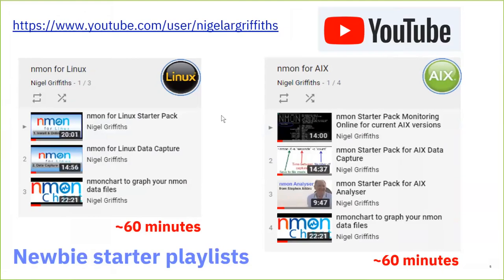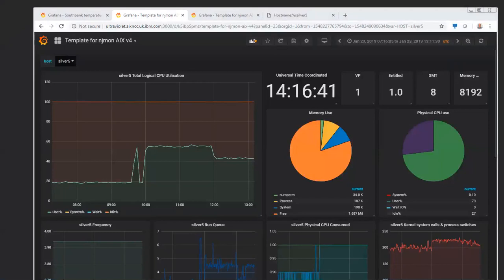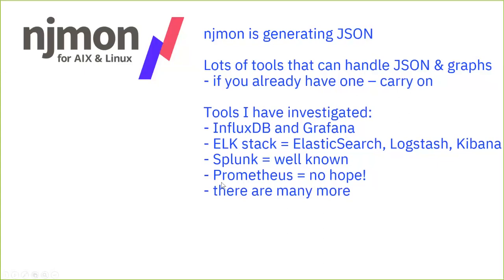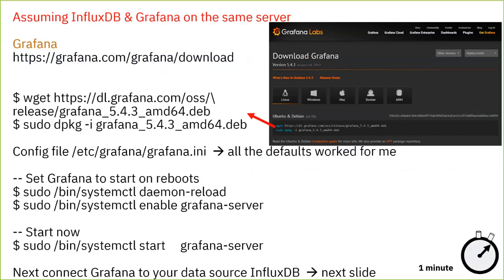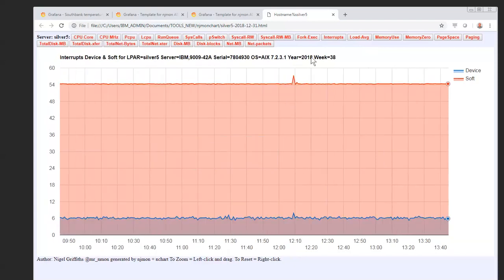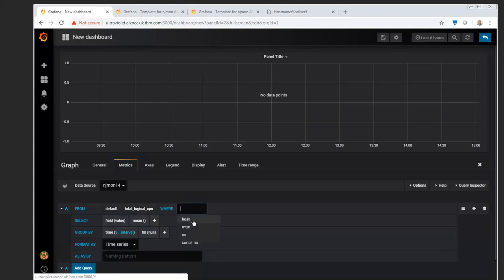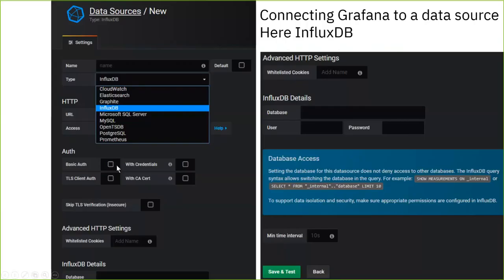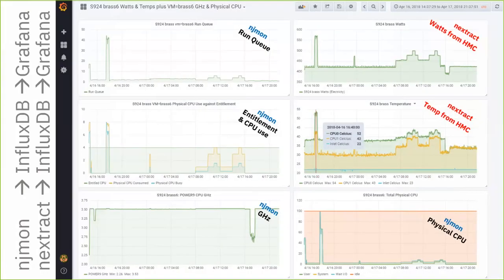82 njmon =nmon+JSON+real-time+graphs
23rd Jan 2019

Speaker: Nigel Griffiths, Advanced Technology Support (ATS), IBM Power Systems, Europe
Abstract:
This njmon is a major overhaul of nmon for the next 10 years:
- Loads more stats
- JSON format is self documenting, flexible and the performance stats format for many new tools
- Direct real-time loading of the JSON into modern open source time-aware databases
- New-age browser based graphing tools allow dynamic data choice and graph style per VM, per server or across the estate
All this (and more) will be covered including many demos.

Relevant primarily for AIX/Linux environment.